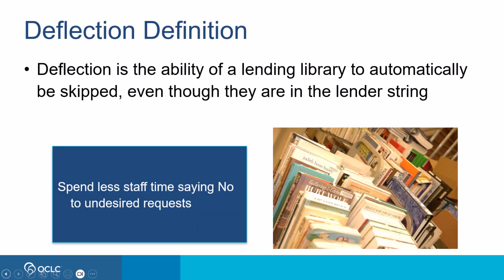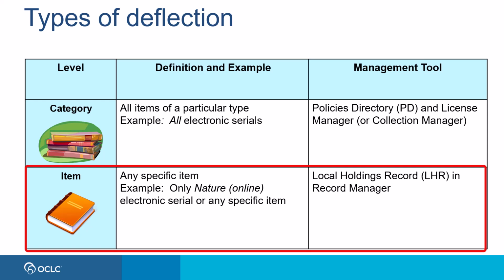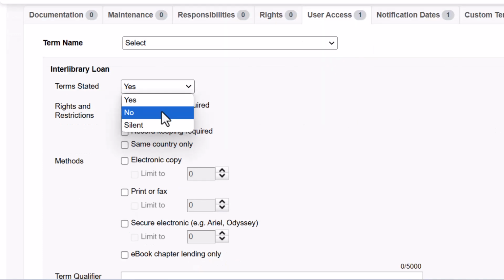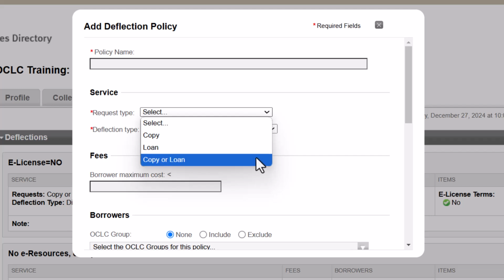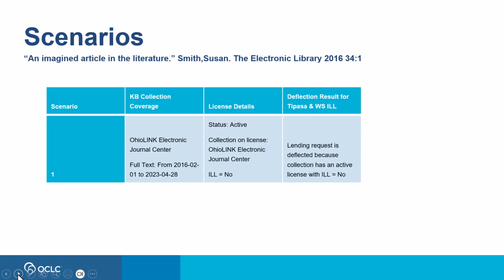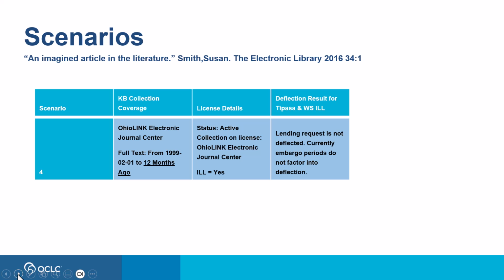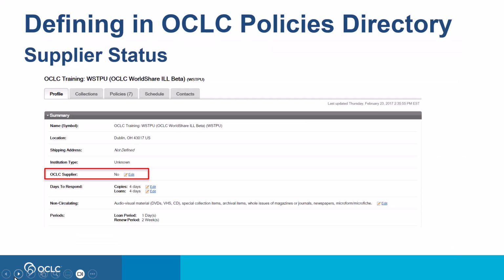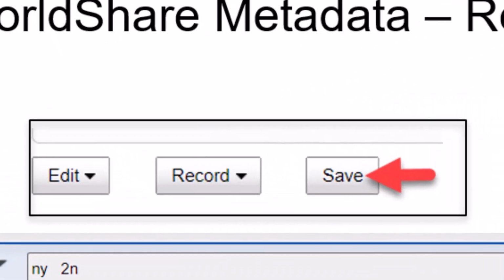WorldShare License Manager: Set up ILL deflections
This video provides instructions in how to set up deflections for OCLC interlibrary loan in WorldShare License Manager.
After completing this video, please take a moment to complete the survey. Thank you!